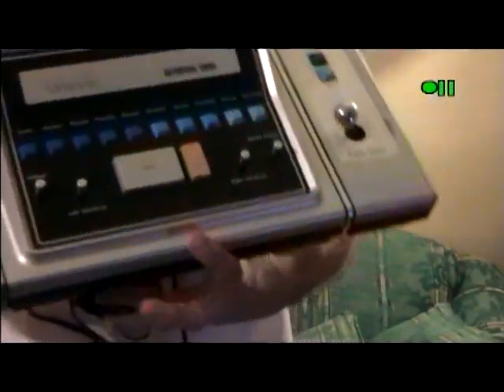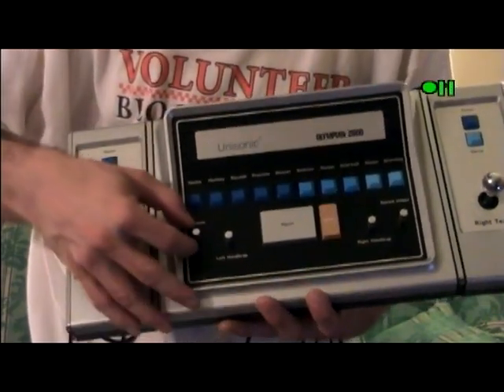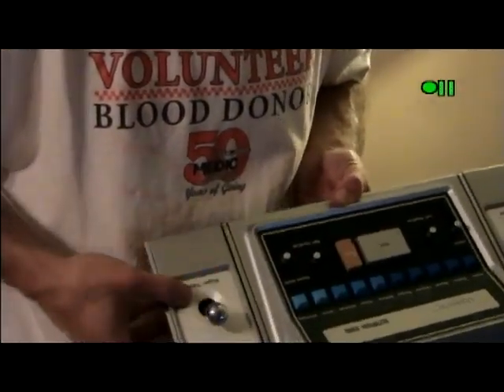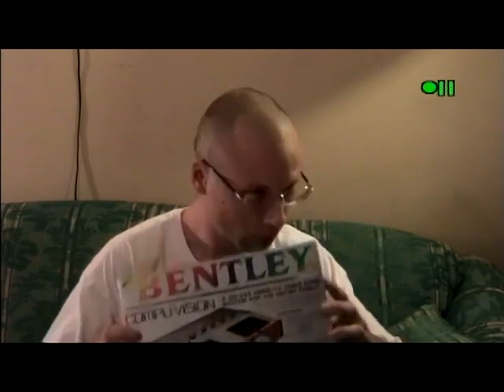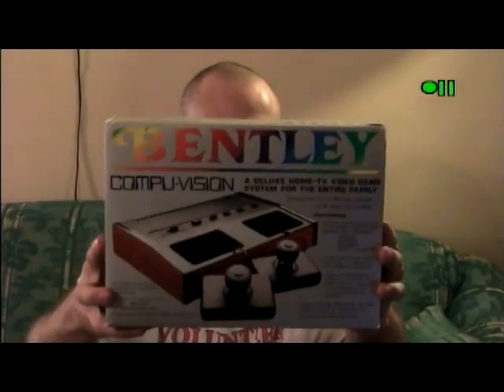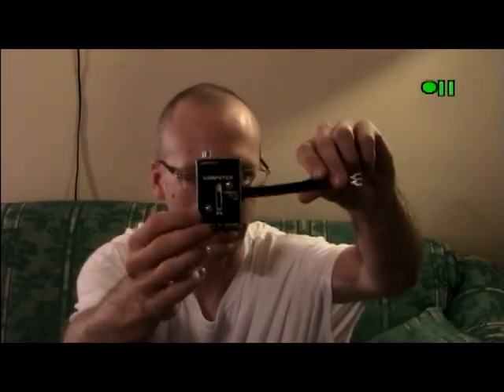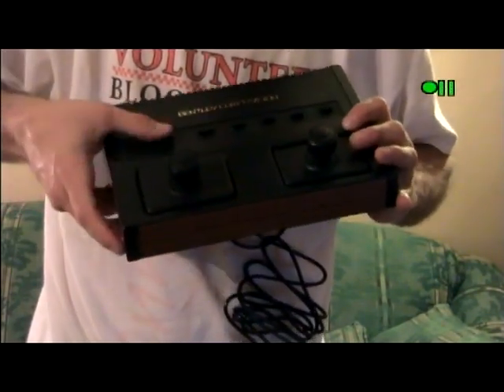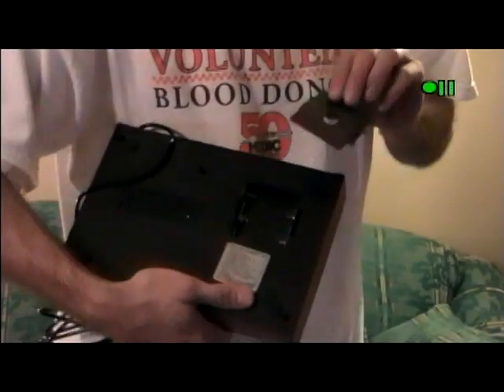Systems Part 15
This video is the conclusion to my pong videos as requested by MrBeJeCa95 and is a continuation of the request to see all of my systems as made by bohtokthunder.